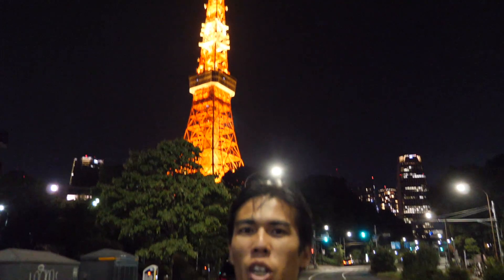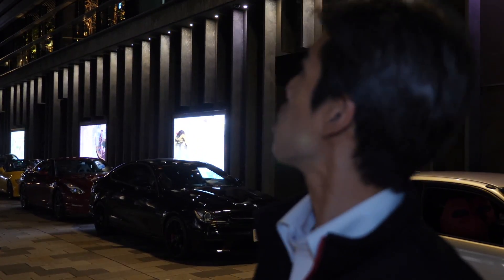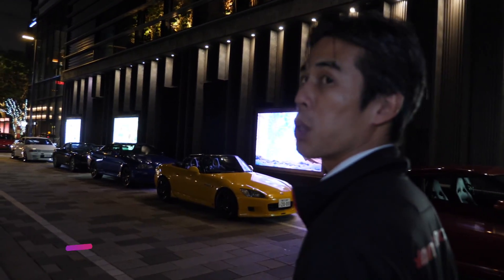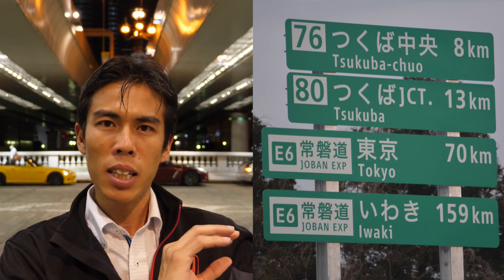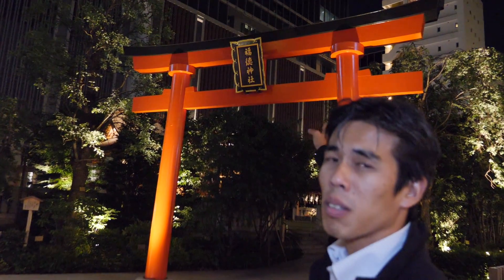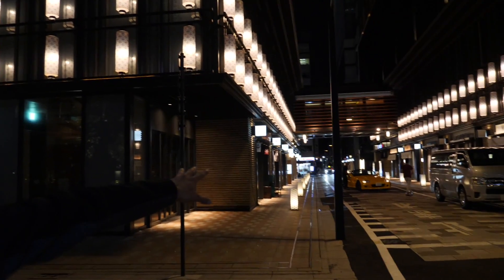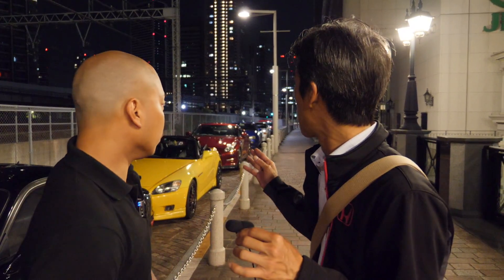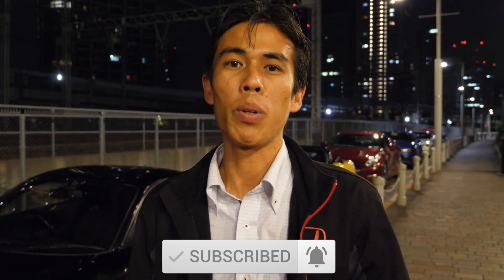Living the Dream! Gran Turismo vs. Real Life | Night Drive in Tokyo w/ RX7, R34,R32,GTR, EK9,S2K..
Gran Turismo is a series of racing simulation video games but we live it in Real Life in here Japan!